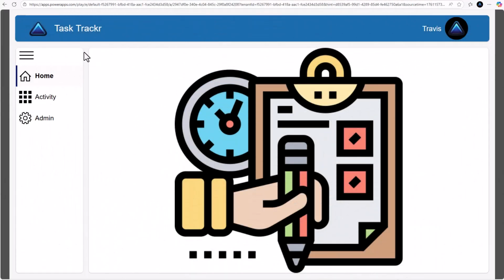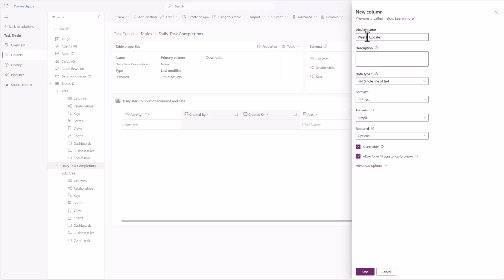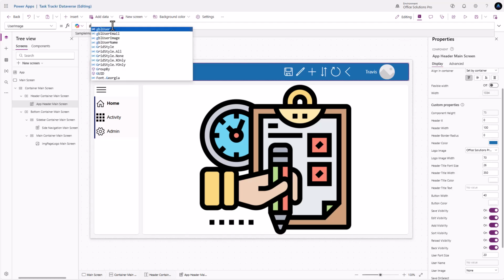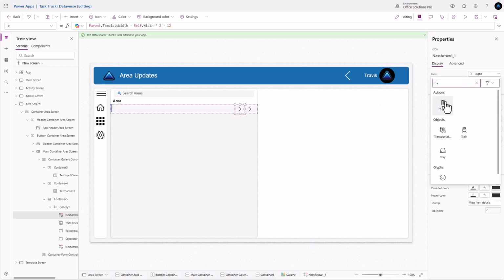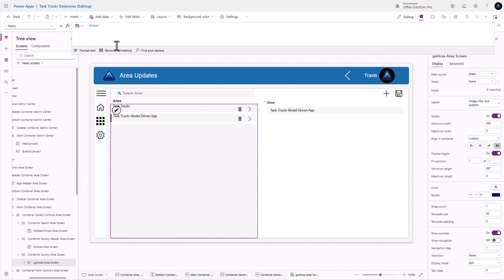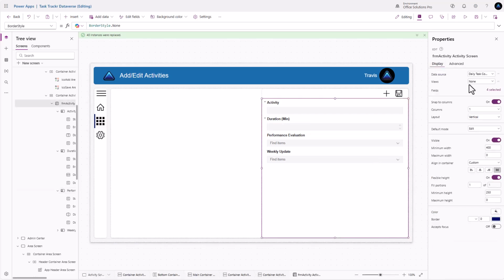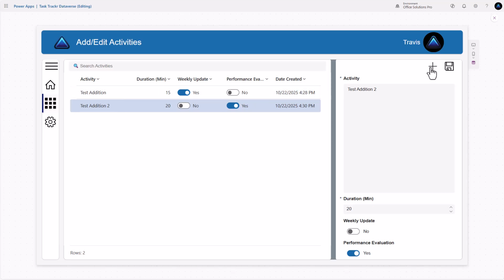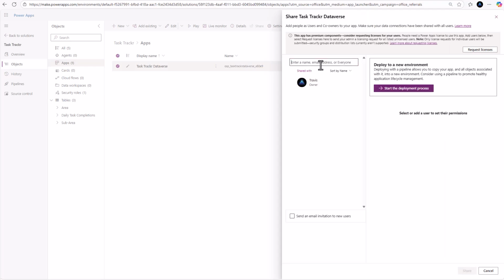Build a Power App Canvas App Daily Task Tracker using Dataverse (Step-by-Step)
YouTube revenue is modest!
If these tutorials save you time or help you build better solutions, optional tips directly support continued content creation. Supporters may receive priority consideration for content requests.

🚀 Ready to take your Power Apps skills to the next level?
In this video, I’ll walk you step-by-step through creating a Dataverse-based Daily Trackr app that uses modern controls, searchable galleries, and security roles to limit data so users only see their own records.

👉 You’ll learn how to:
✅ Build relational tables for Areas, Sub-Areas, and Daily Task Completions
✅ Use modern toggles and tables to replace outdated controls
✅ Add search and sort functionality that works with Dataverse delegation
✅ Set up Dataverse security roles so users only access their own data

This is perfect for anyone building business apps that track activities, tasks, or performance metrics in Microsoft Power Apps using Dataverse.

00:00 Introduction
01:57 Dataverse Solution
15:50 Power App Creation
16:10 Adjust Settings
23:08 OnStart Settings
27:59 Page Duplication
32:05 Area Screen
55:17 Setting Up Search Options
1:00:21 Duplicate Area Page
1:04:13 Activity Screen
1:33:27 Security Role